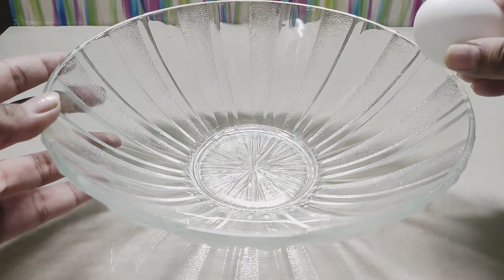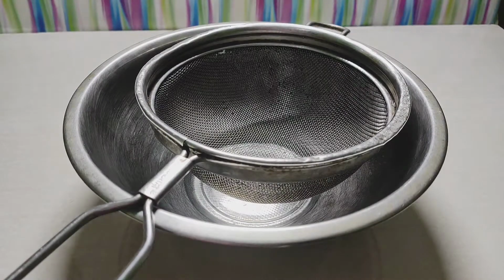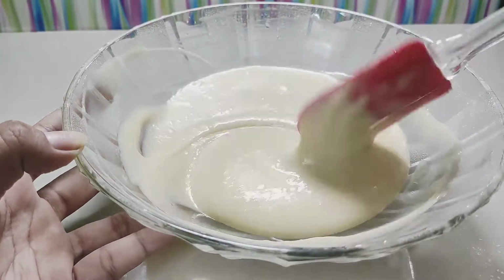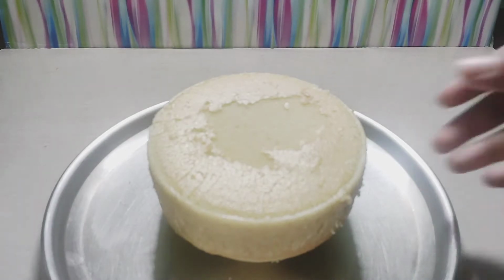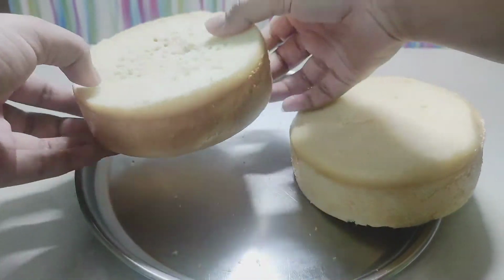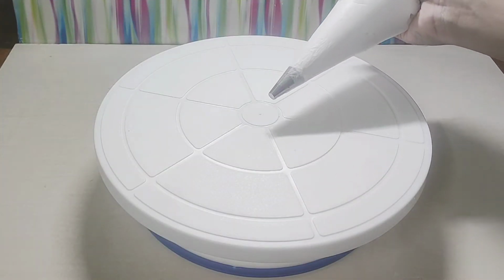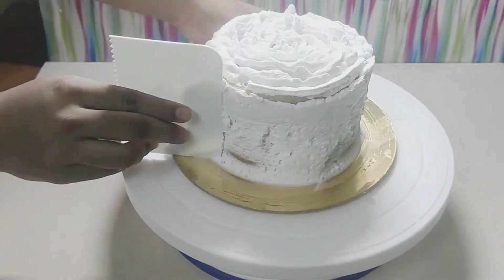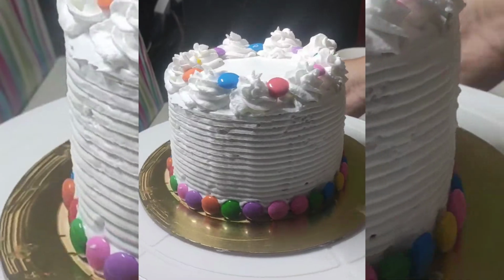Birthday Cake 🎂 at Home.